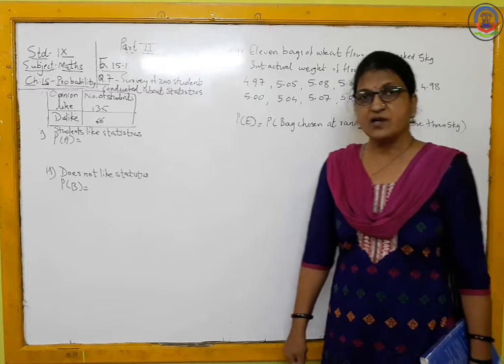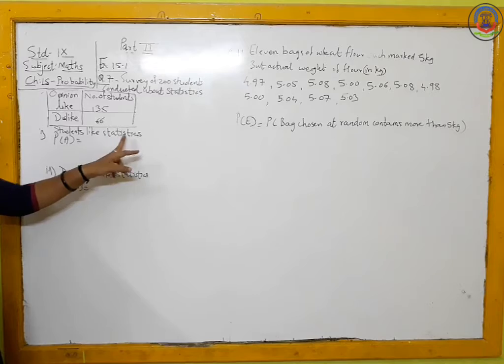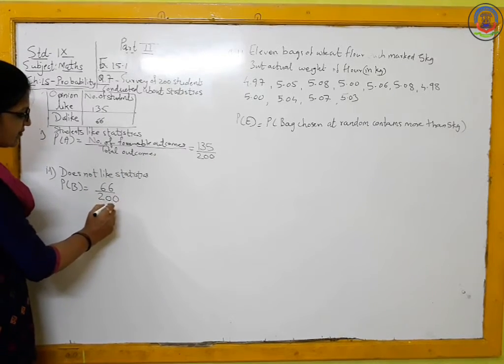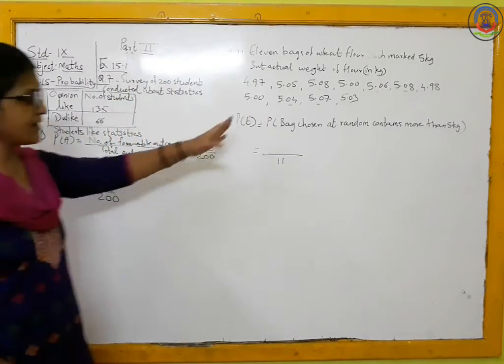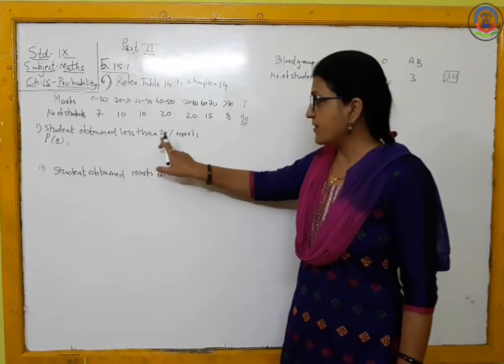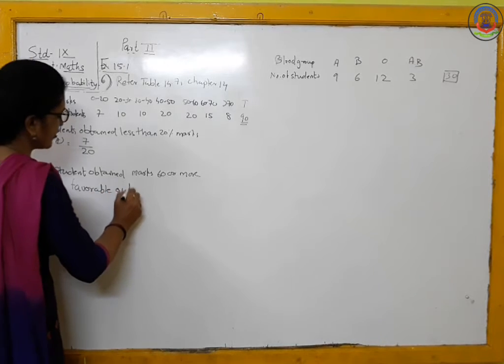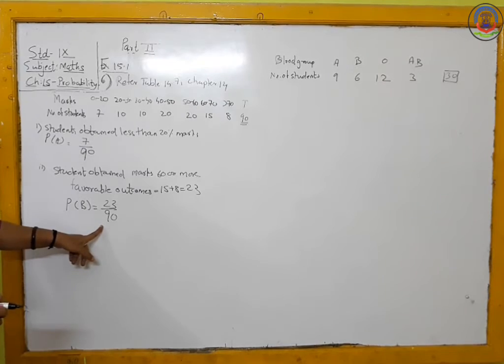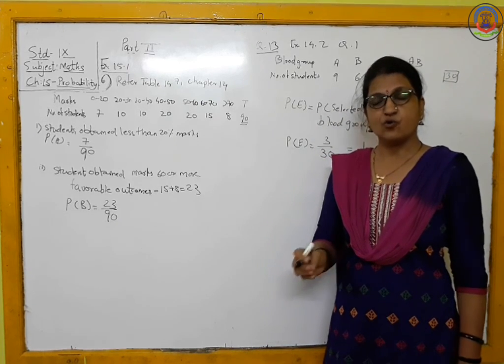20TH AUGUST 2020 # 9th, maths, chap 15, probability, part 2